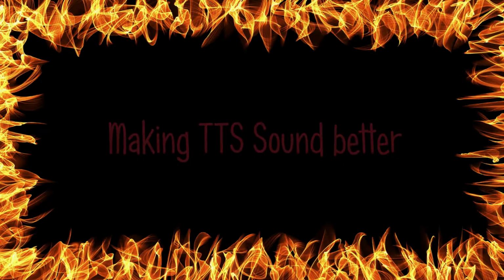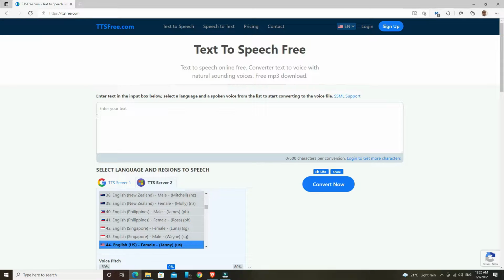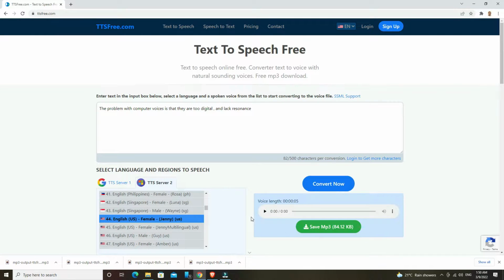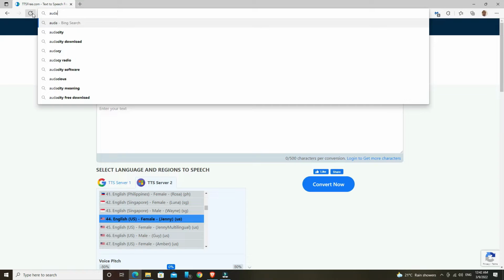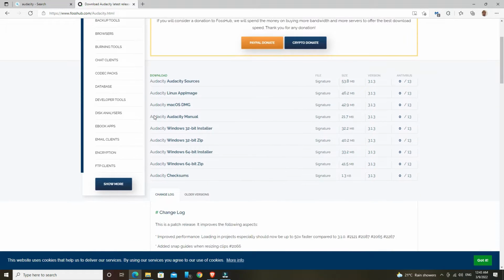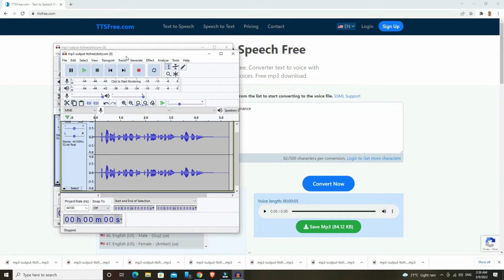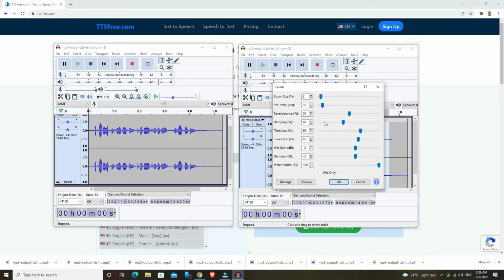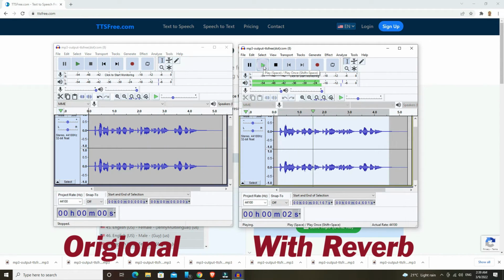Make Text To Speech voices better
How to make TTS  computer voices more realistic